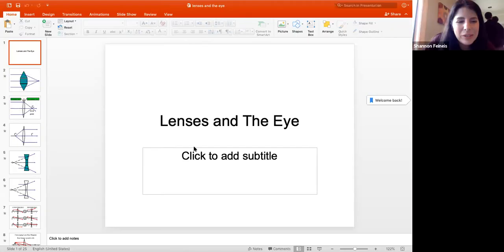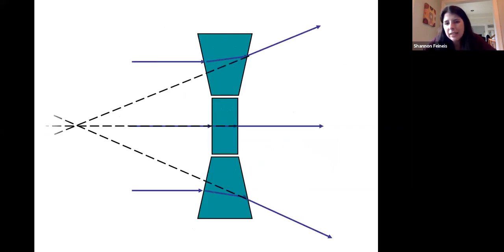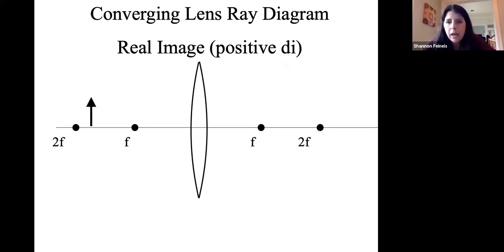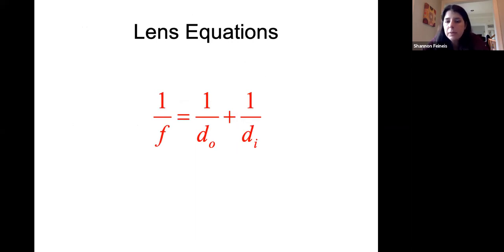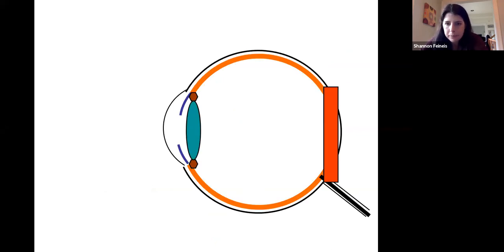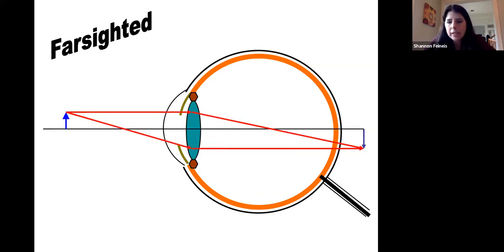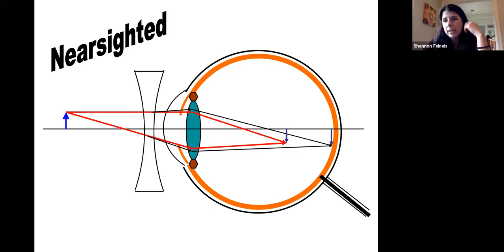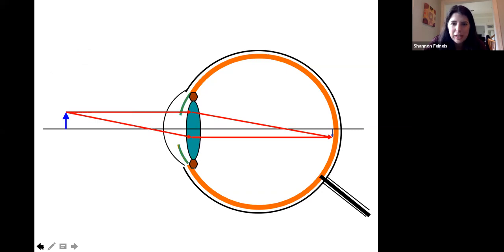Honors Zoom 5/5 Signs for Lenses, The Eye and Glasses